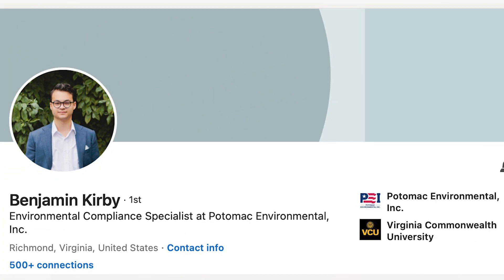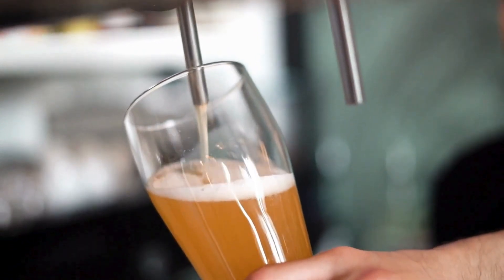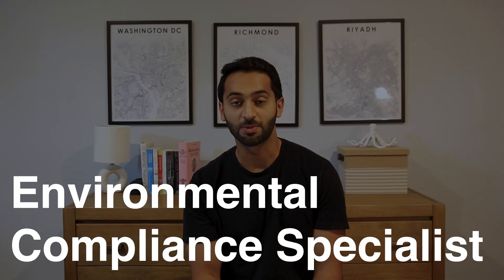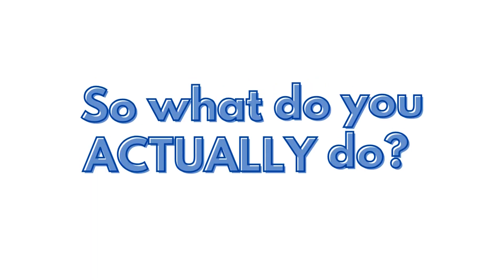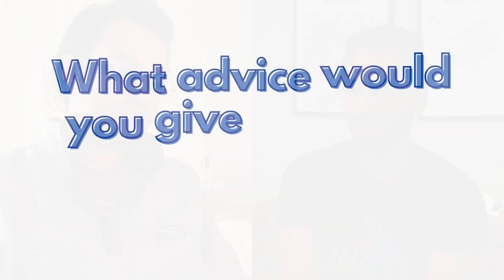So What Do You Actually Do As An Environmental Compliance Specialist?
Episode #28 - Environmental Compliance Specialist

Benjamin is an Environmental Compliance Specialist at Potomac Environmental which is a local waste disposal company. As a environmental compliance specialist Benny aids in paint drum removal, lab testing and hazardous waste consultation.

TIMESTAMPS
0:00 - Intro
0:58 - What Do You Actually Do?
2:02 - Certifications
3:00 - Lab Tests
3:32 - Work Life Balance
4:33 - Salary Range
5:51 - Advice
6:38 - Closing Notes